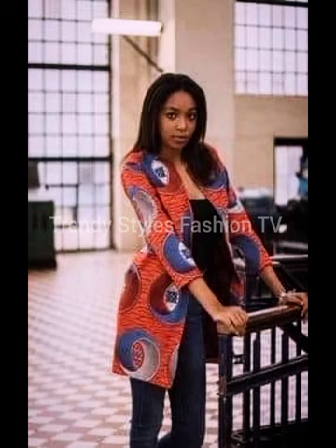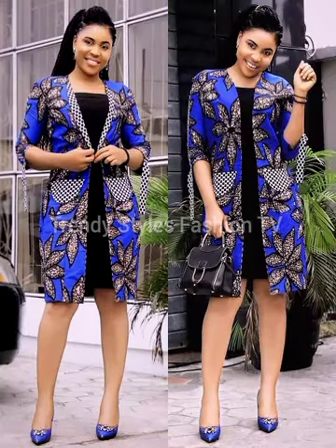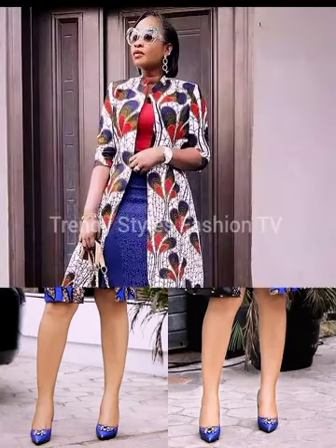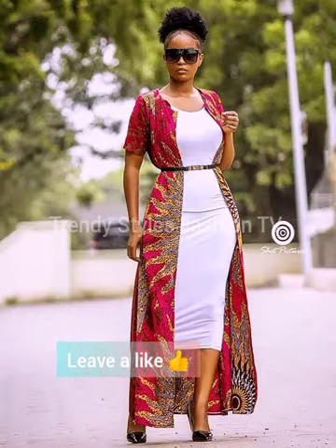Stylishly Latest Ankara African Print Jacket Long & Short Style Ideas Inspiration For Women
Stylishly Latest Ankara African Print Jacket Long & Short Style Ideas Inspiration For Women  | Latest Ankara Styles

4 Ways To Support and Say Thanks To The Channel